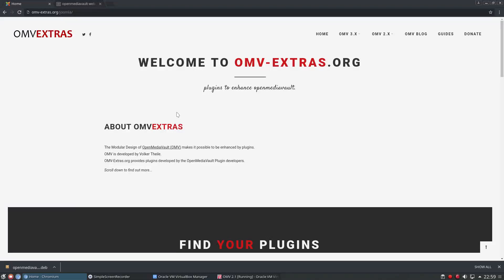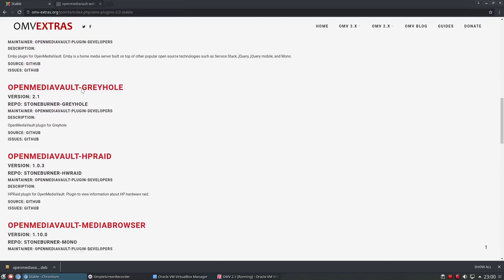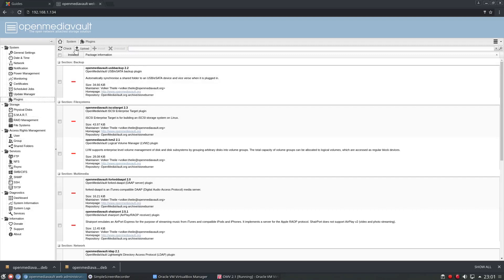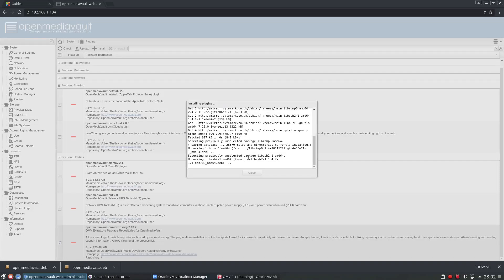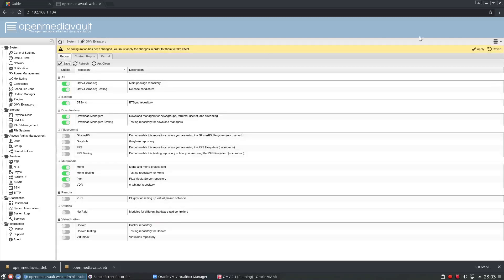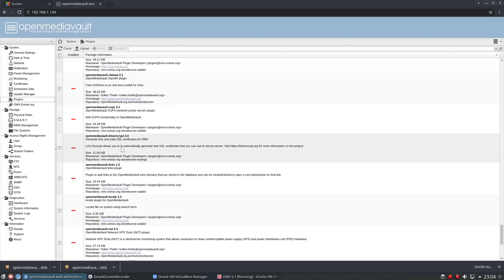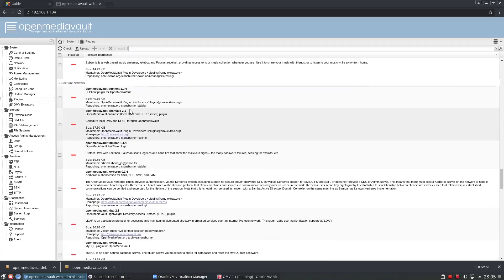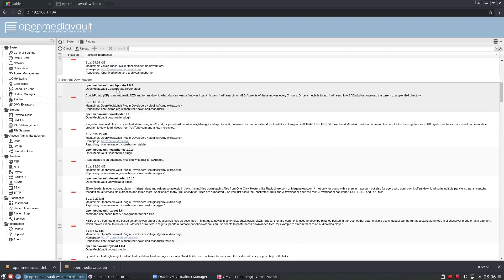Installing OMV-extra plugins in OpenMediaVault 2.1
In this video I demonstrate how to install a LOT more useful plugins into OpenMediaVault very easily.